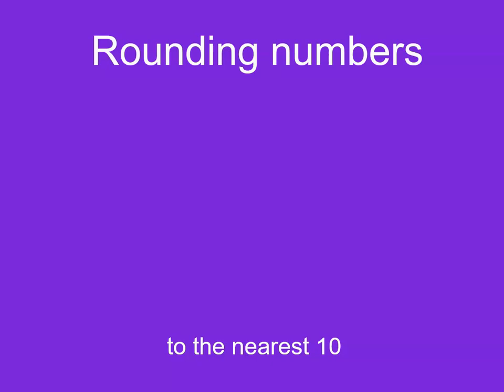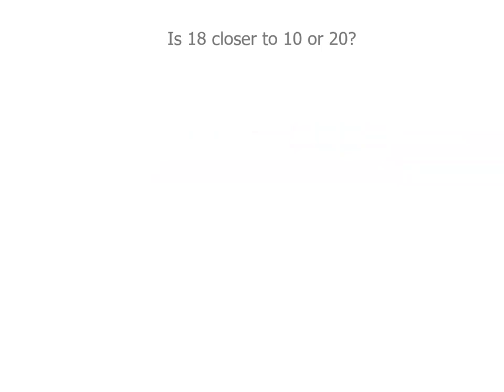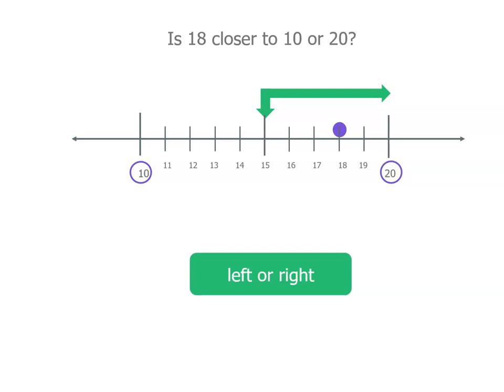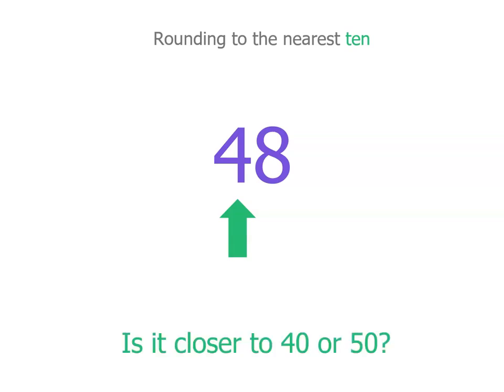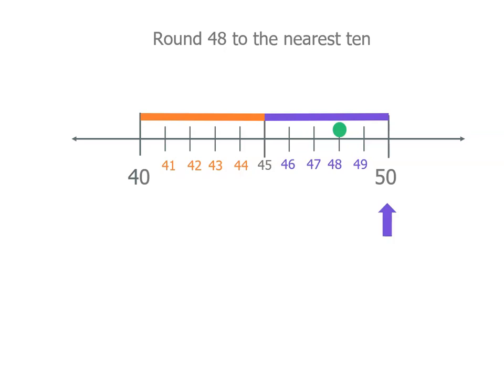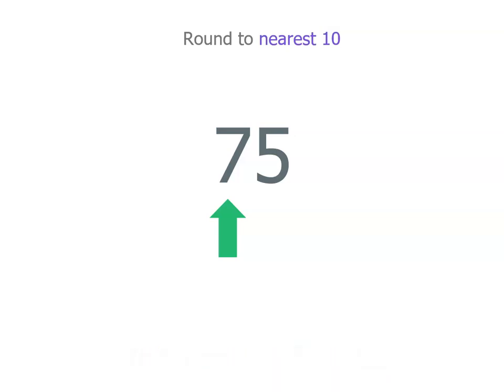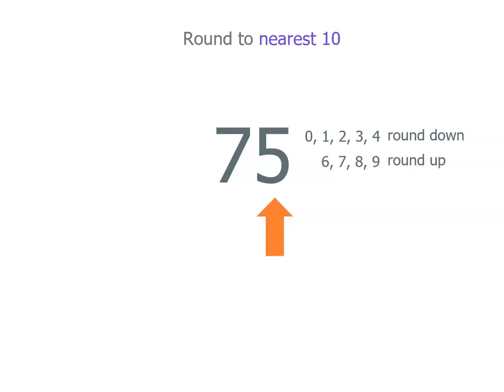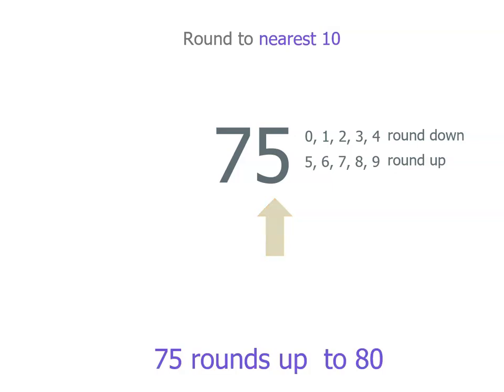Rounding numbers to the nearest value | Number and Place Value | Year 3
This video demonstrates how to round numbers in the 100's to the nearest 100 and numbers in the thousands to the nearest 1000.  It also includes an example of mid-digit rounding, rounding a 3 digit number to the nearest 10.